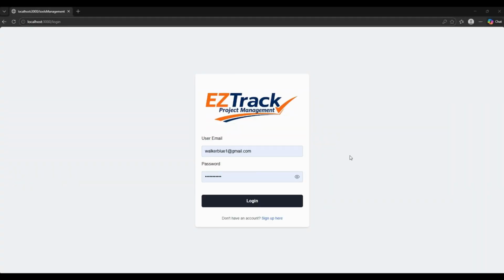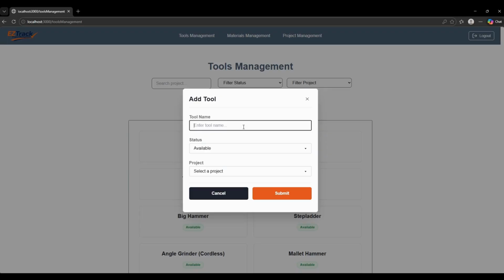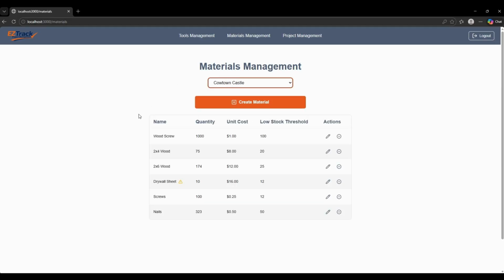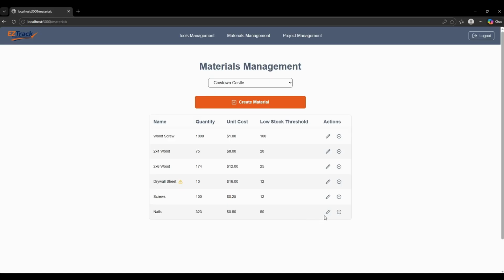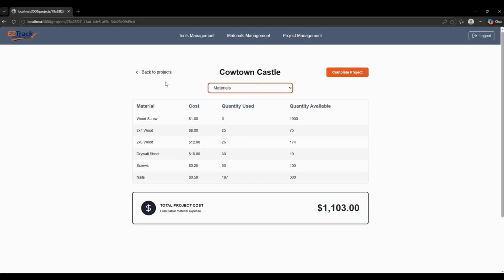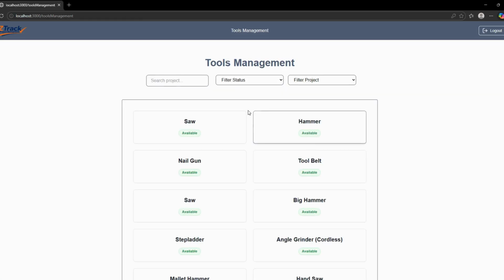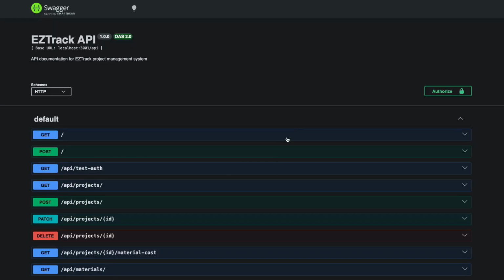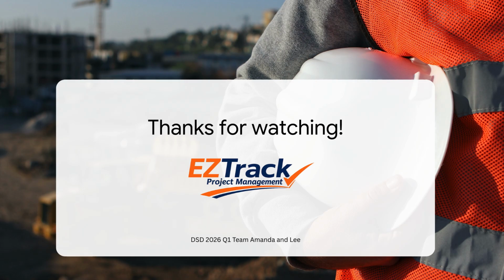EZTrack Demo | Construction Project Monitoring Web App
🚧 **EZTrack – Construction Project Monitoring App | Demo**

EZTrack is a smart web application designed to help teams manage and monitor construction site projects more efficiently.

With EZTrack, teams can:
• Check tools in and out on the job site
• Track project costs
• Manage and monitor material inventory

This project was built during the **Dallas Software Developer Cohort**, a 6-week challenge where a team of developers collaborated to design, build, and deliver a working application.

**Team Amanda & Lee**

Developers:
Cindy
Ike
Elvis
Joshua
Fernando

The goal of EZTrack is to simplify construction project management by giving teams a centralized system to track tools, materials, and costs in real time.